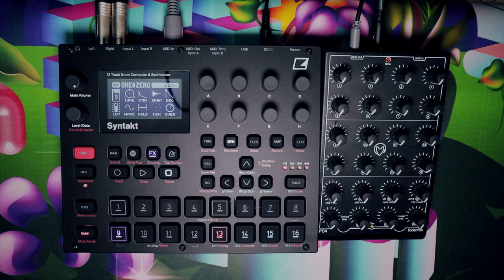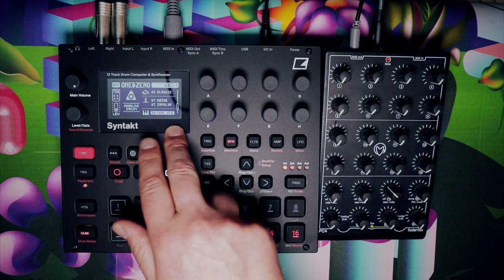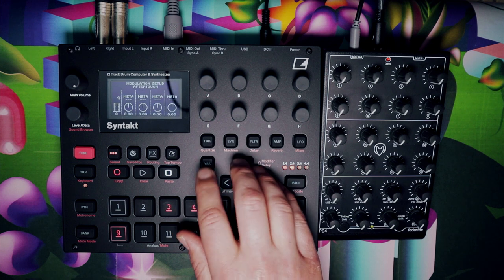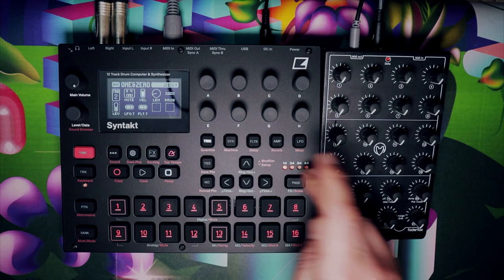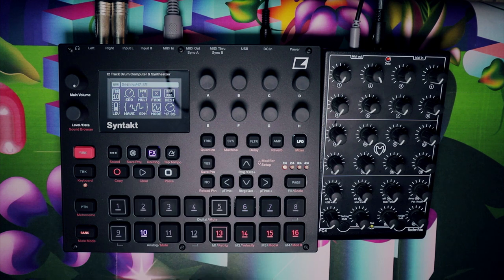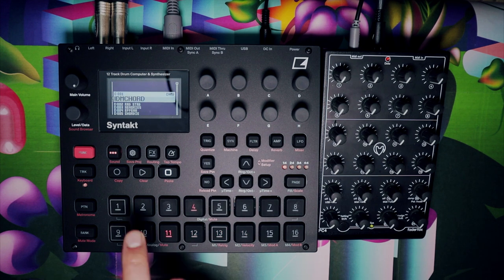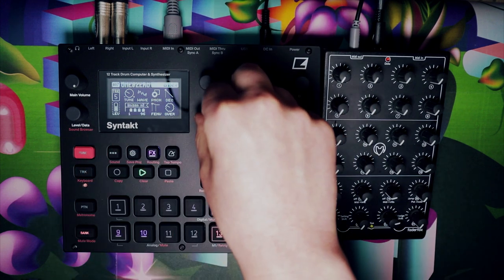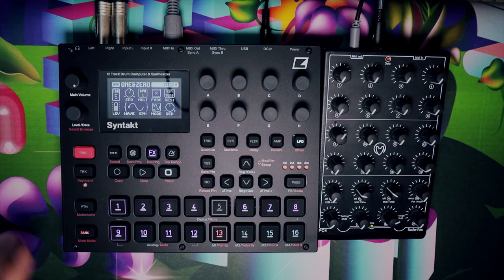Syntakt + Faderfox PC4: Electro Performance Breakdown Tutorial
Elektron Syntakt + Faderfox PC4: Electro Performance Breakdown Tutorial

In this video I break down the Syntakt electro jam that I posted the other day, I will share how I achieved the following:
- Each tracks sound design
- Sequencing
- FX and Fills
- Modulation
- Performance macro controls using the Faderfox PC4

I am also putting together a Syntakt Techno Sound Pack, full of banging syntakt sounds and sequences.

Gear used:
 @Elektron   Syntakt
 @Faderfox   PC4

00:00 Introduction: Elektron Syntakt & Faderfox PC4
00:46 Elektron Syntakt: Kick Drum
01:49 Syntakt Kick Drum Filter
04:28 Syntakt Bass
06:50 Faderfox PC4 & Syntakt Mod Wheel
08:44 Syntakt Snare
09:03 Problem With Syntakt Hats
10:49 Syntakt Page Fills
11:43 Syntakt Trig locks
12:35 Snare Mod Wheel
13:36 Syntakt Noise Hats
15:29 Syntakt Electro Zap
16:53 Syntakt Tonal Drum Sound
18:55 Syntakt Super Mario Bro's Coin Sound
20:06 Syntakt FX Sounds
20:52 Syntakt Chords
24:48 Syntakt Switching Patterns Live